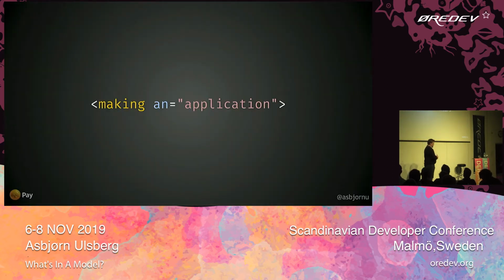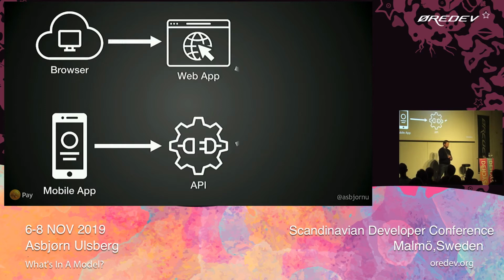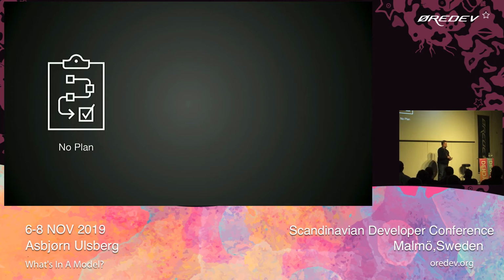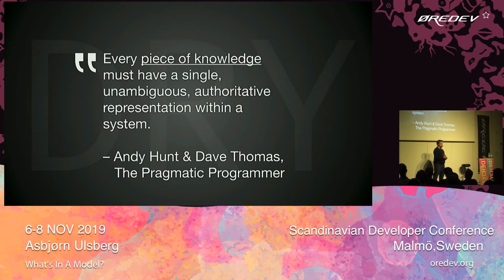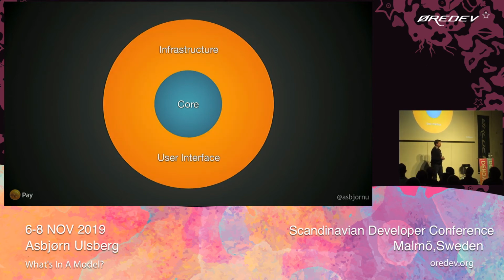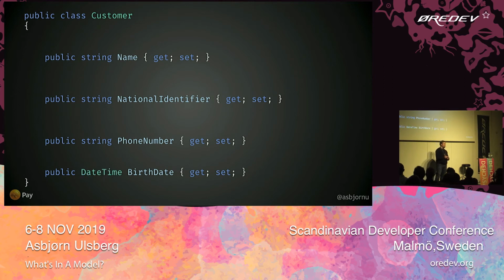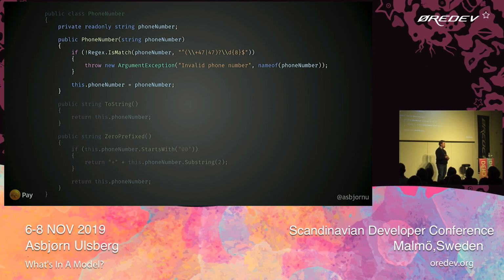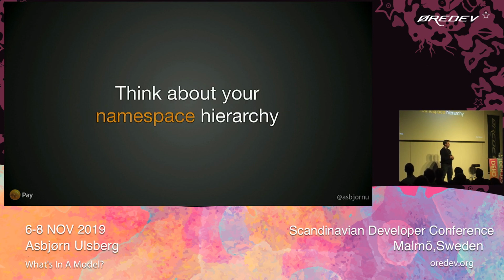Asbjørn Ulsberg - What's In A Model? | Øredev 2019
If you know the Model-View-Controller pattern, have you ever questioned why Microsoft's defaults encourage you to group everything by their type? Models here, Views there and Controllers over there. If grouping by type is such a good idea, why aren't we grouping all Strings, Integers and Booleans together as well? Perhaps there's a better way? This talk will give you ideas for how to structure your applications differently and doing it in a way that will make you more proficient in your programming language all the while being able to more clearly represent and model the real world in code. This may sound basic, but at its core, this is all very hard, since modelling is hard. And modelling is hard because it is essentially about distilling the real world into code and the real world has absolutely no interest in being modeled. The real world is complex and chaotic, so we need all the tools we can muster to bring it into order. This talk will give you a few of these tools.